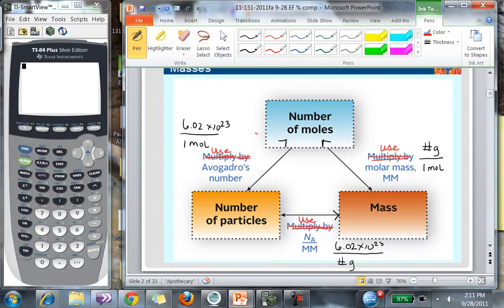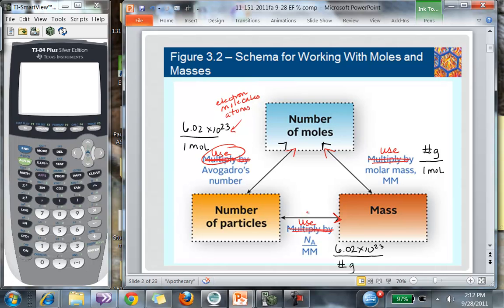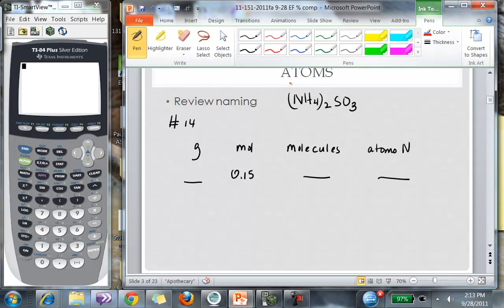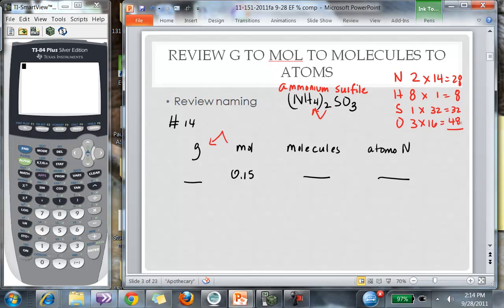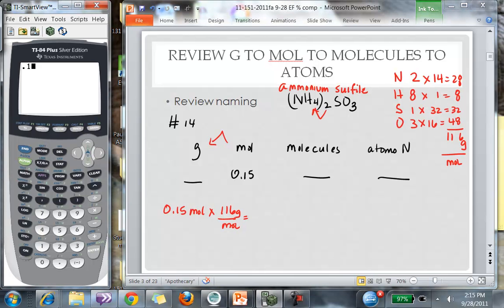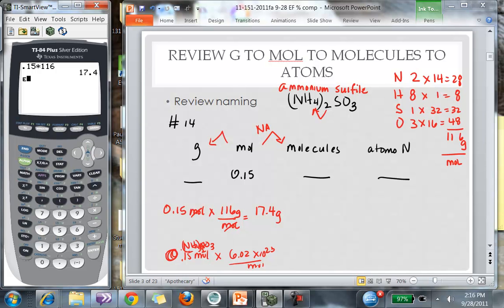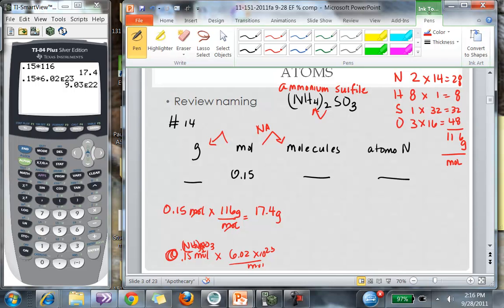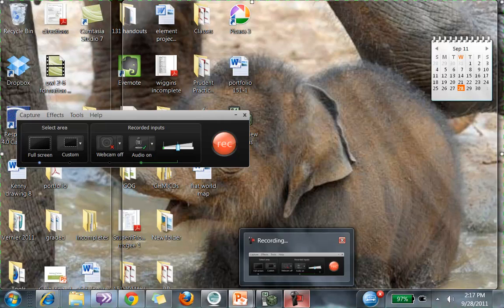moles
moles calc